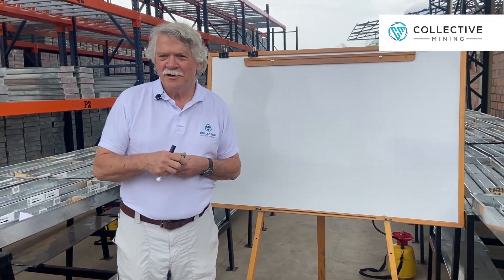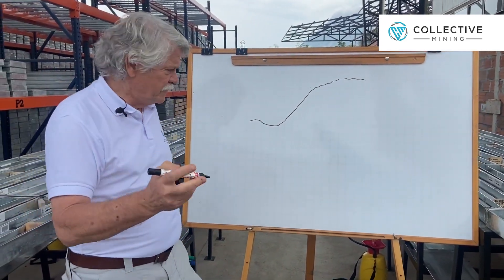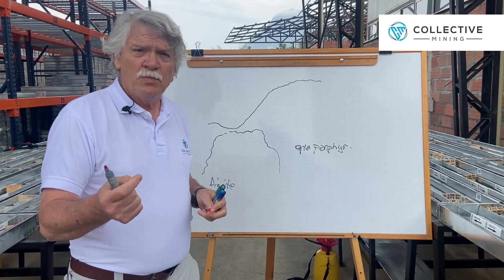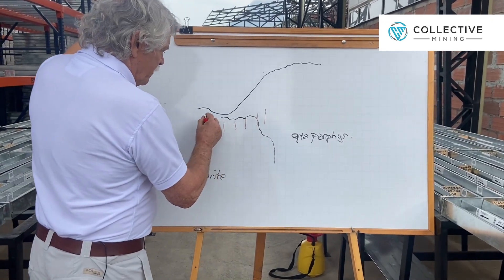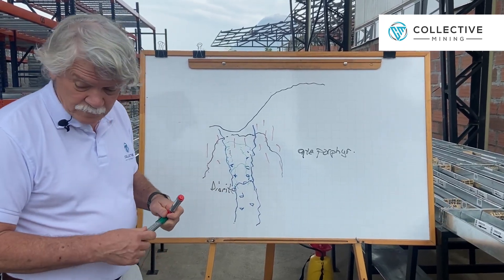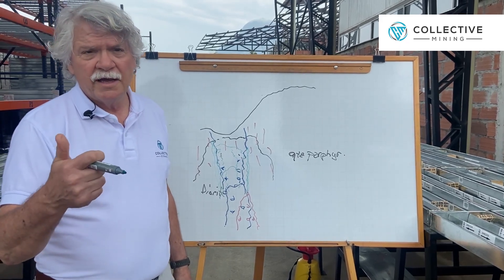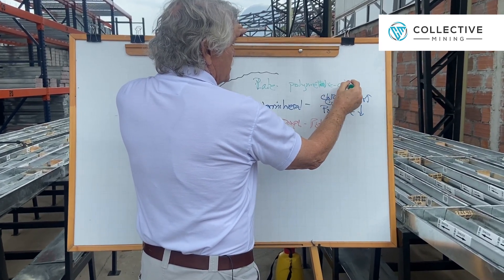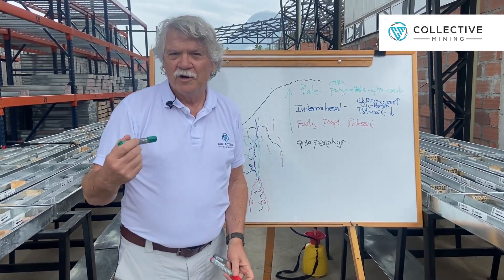Richard Tosdal Explain the Genesis of the High-Grade Cu, Ag, Au Apollo Porphyry Discovery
Watch Richard Tosdal, our special advisor and well regarded porphyry expert, explain the genesis of our unique high-grade Cu, Ag, Au Apollo porphyry discovery.